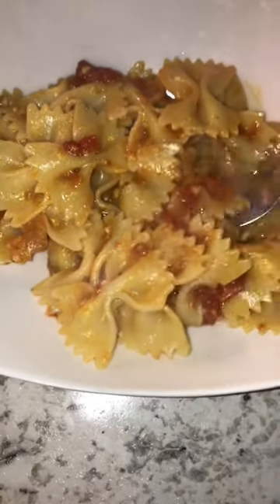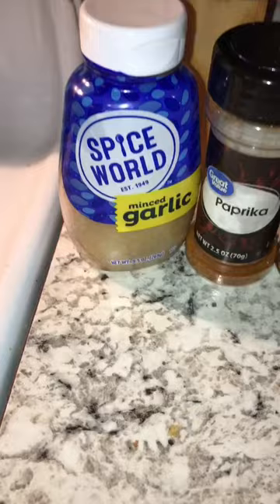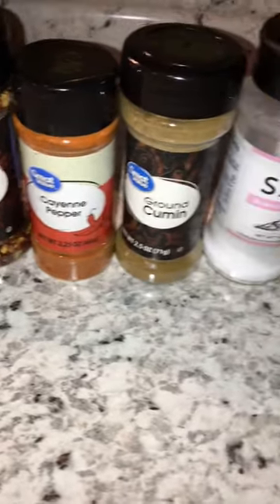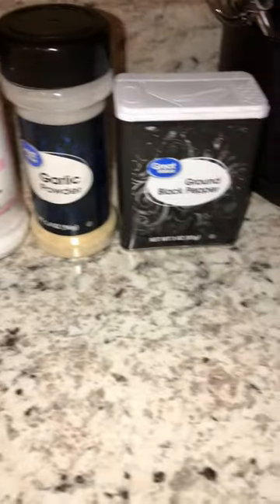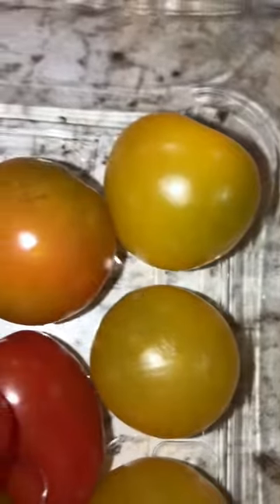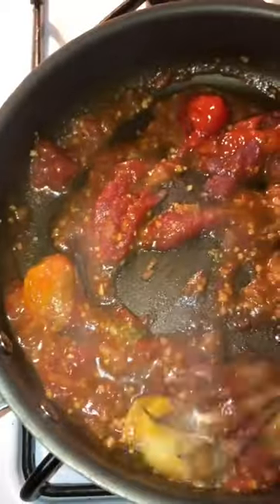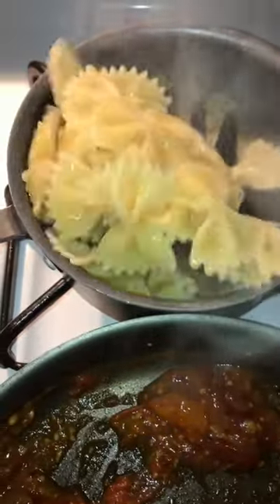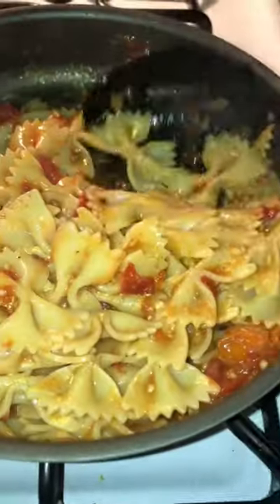The Easiest Angry (Arrabiatta) Bowtie Pasta 🍅🌶🧄